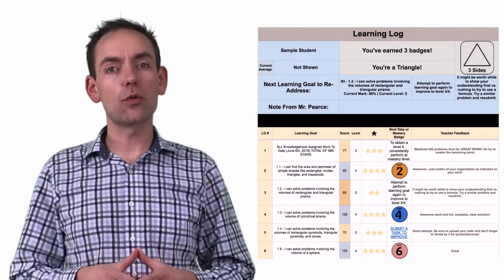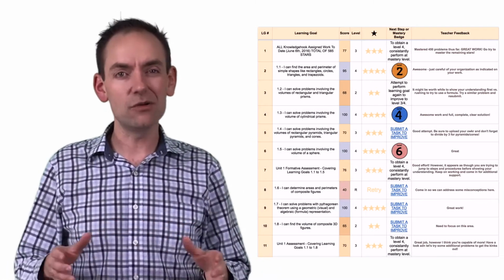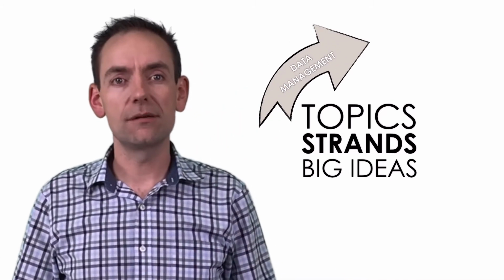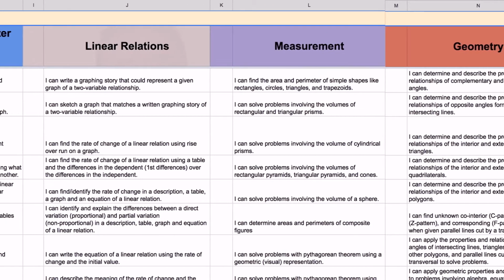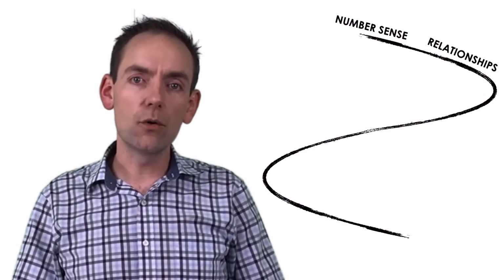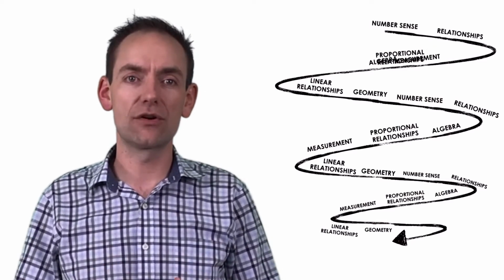Spiralling Math Class Video Series [VIDEO 2] - 6 Steps to Spiralling Your Math Class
See all 3 videos in the series and download the printable cheat sheets and other resources

While many teachers have very different perspectives when it comes to getting started – from dipping your toes to diving in head first – I’d like to propose some steps that will help guide you along the way. In this video we'll explore the 6 steps to spiralling your math class.